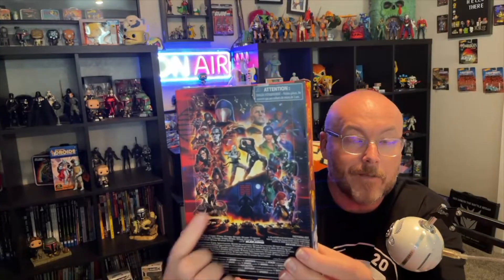What's In The Box (Ep.049): G.I. Joe Classified Series Storm Shadow Unboxing!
Today we check out one of our finds on a recent Target trip. The G.I. Joe  Classified Storm Shadow from Hasbro.

Essential Toy:
Storm Shadow

🔌Equipment Used:

Mac Mini

Key Board: